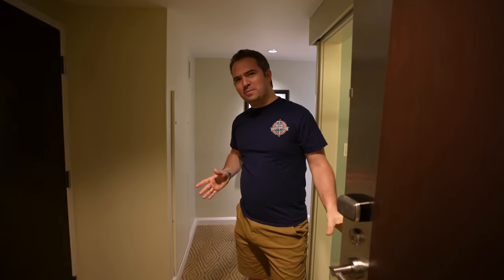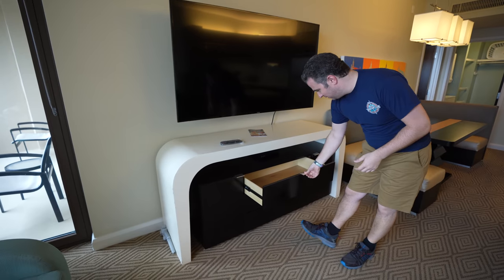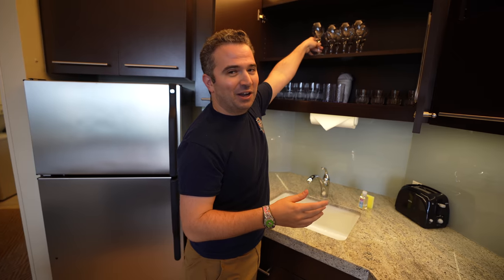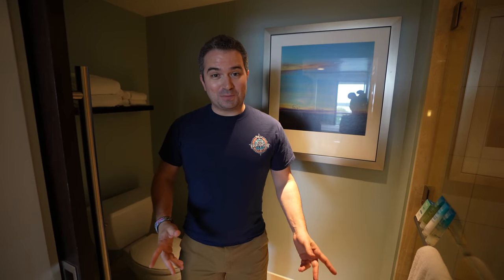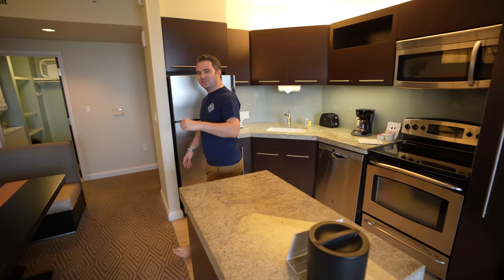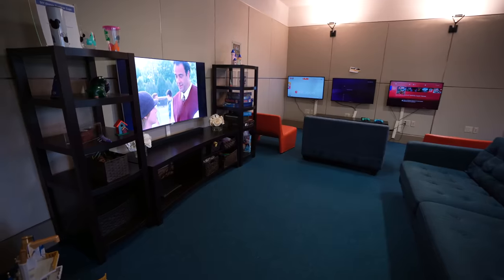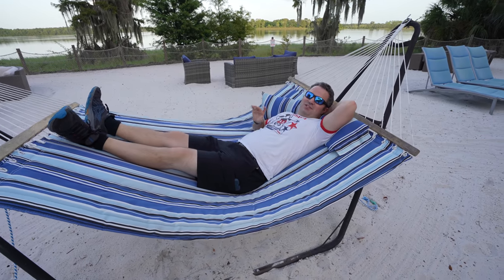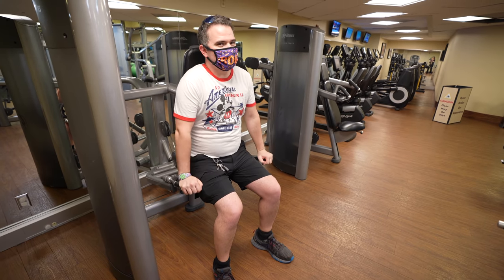Bay Lake Tower 1 Bedroom Tour & Resort Amenities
Welcome to Disney's Bay Lake tower at the Contemporary resort! Today were going over this amazing resort and experiencing a one bedroom suite along with the pools, gym and dining options! It was such a magical experience and definitely one of my new favorite resorts to stay at!

Thanks to:
Joel Hooper
claire stein
Chris Sutyla
Jackie Greeley
Octopus' garden
Jason Green
Greg B
Shelley Brown
Kristi Brown
Albert
Christina Wolf
Kate Scarabelli
The Skoff Family
Shane Hoye
Amber Higdon
brunette dookhie
ryan orest
Kris Stanzione
Robert Peter
Kent Norton
Jeremy Rodriguez
Amy Wong
Thomas Brady
Simcha BenYsrael
KIMBERLY LEIFESTE
Michael Timtishin
JulieB
Laurie O'Brien
Gabriela Vazquez
Angela S
Nicolle Van Dyke
Tannon Miller
Dan Sikich
Bob Toth
Dawn Hinds
Joshua Jeffers
Rebekah Bell
Deborah
Russell Boyce
Mark Giarrosso
Kelly Wertz
Susan Green
Scott Nichols
Rob Faith
James Hwang
Sandie O
Steph and Anthony
Mandy Forsythe
Donna Spensieri
Ben Mearns
Brandi Constantine
Dave Anderson
Alex Nuzzolo
Sharon Emerson
Eric Waguespack
Sara Sullivan
Sharon Langone
Jim Carson
Steve W
Caity Giles
Kerry and Brian
Chris Lencioni
Jonathan and Judy Cole
Brenda Whitehouse
Jake Ludwick
Paul Duarte
Micheal and Tamara C.
Jeff Cox
Patrick Laneuville
Kat MacLeod
Andrew Carr
The Cruickshank Family
Theresa NJ
Christina Danielle
Rachel Son
Doris giles
M W
Julie Waineo
Jennifer Kopf
Anita Goode
Jeffrey clayton
Anita Hilton Cohen
Nicole Reardon
Uncle and Belle
Erica N
Jeff Jones
Terrance Dull
Brunette Dookhie
Joshua Steiner
Teresa Thornborough
Tawnya Mahaffey
Brandon Sparks
Kim Grider
Billy Ragan
Steve Corbett
DisneyCruiseMom Of3

Michael Kay
Kissimmee Florida
34747